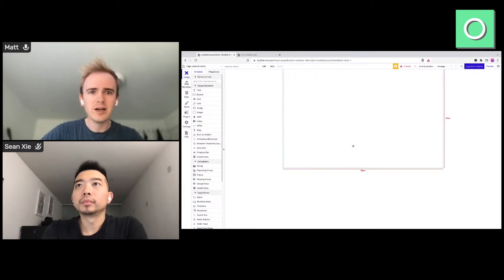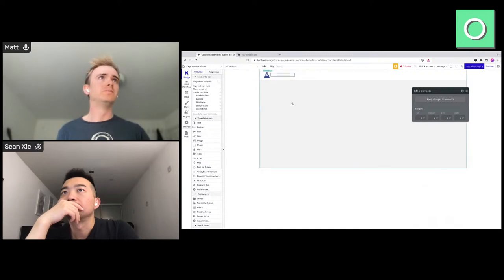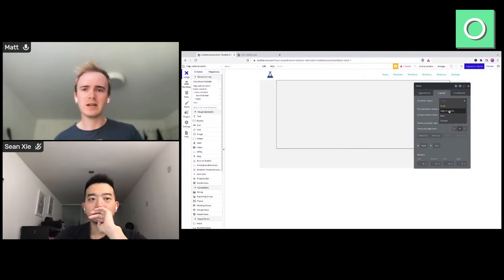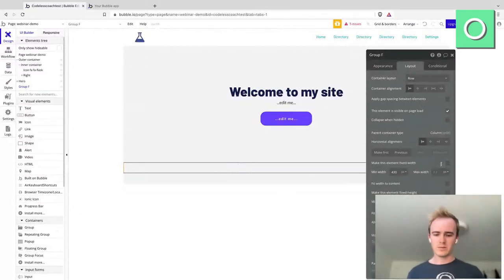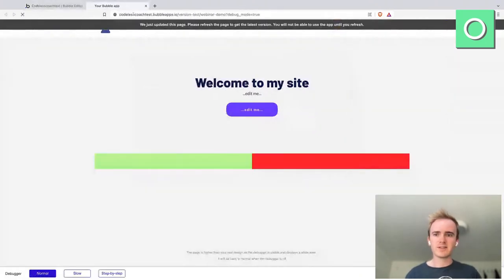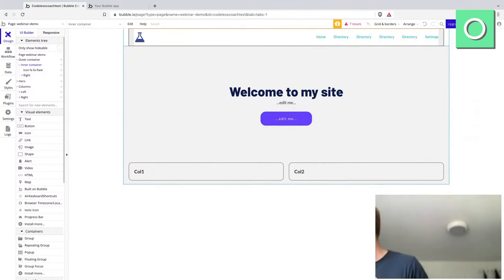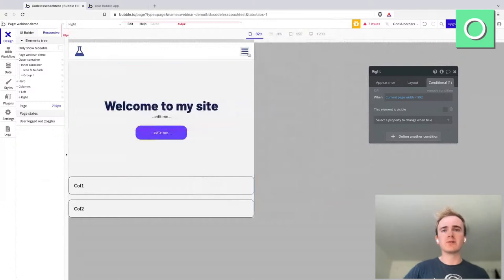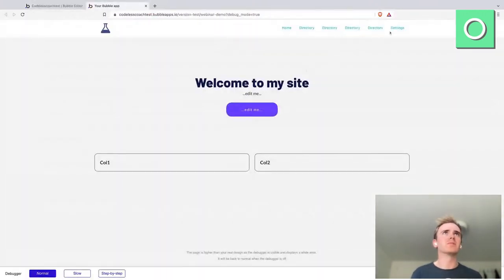Bubble.io New Responsive Engine Live Demo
Join our first exclusive event, learn how to work with the new Responsive Engine by Bubble.io, and build a fully responsive web app without a single line of code!